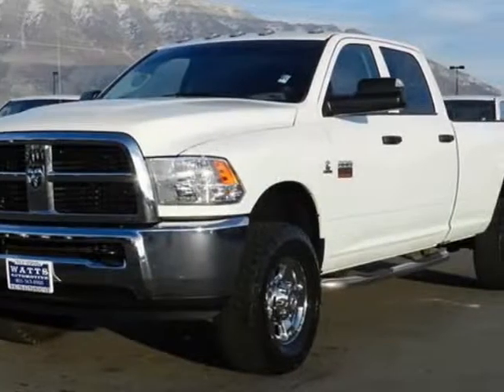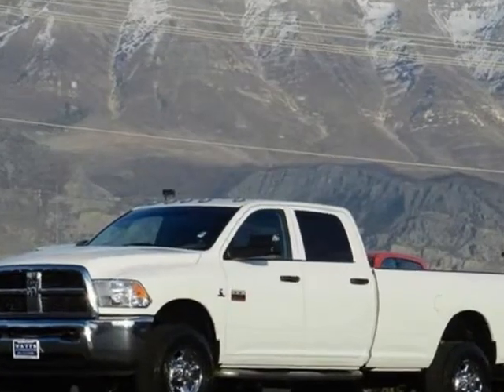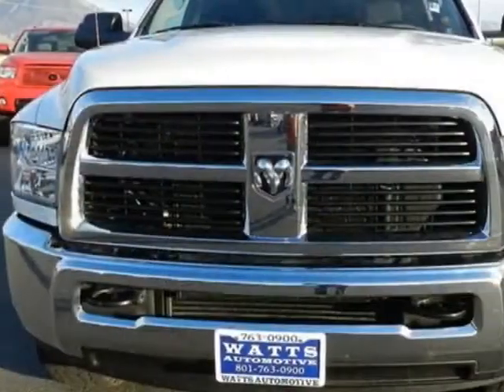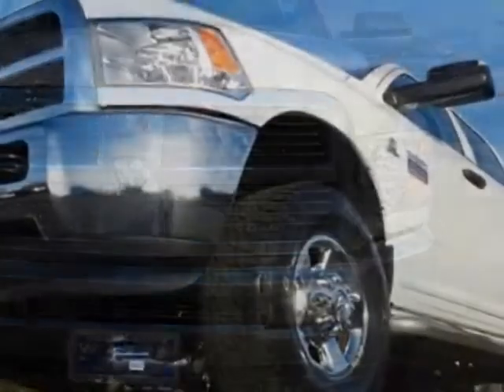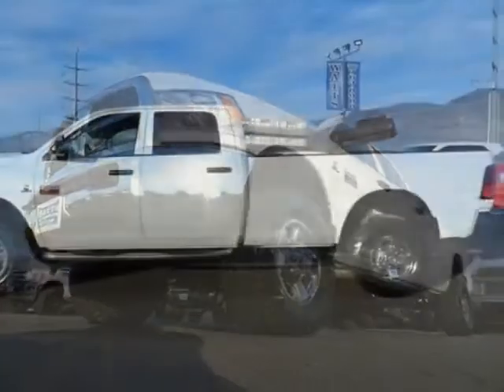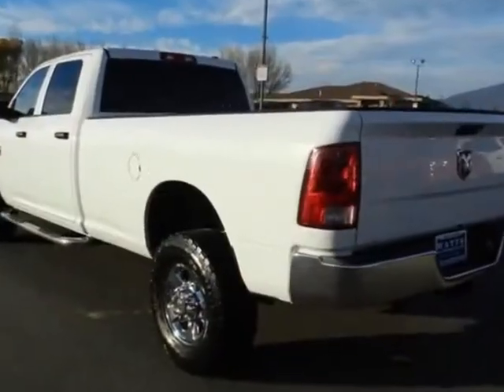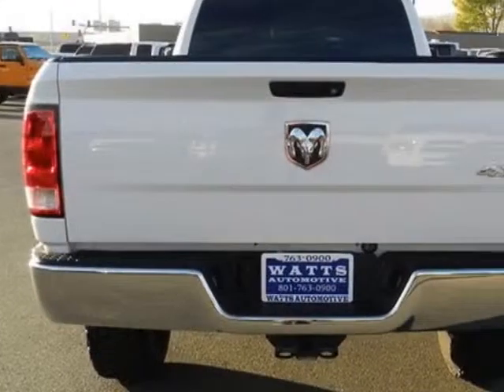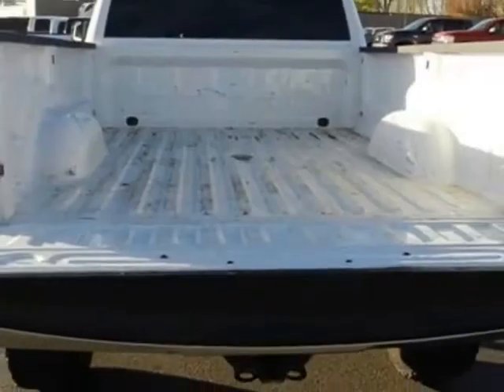2012 Ram 2500 SLT Truck - American Fork, UT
Watts Automotive, American Fork, UT - 2012 DODGE RAM 2500 CREW CAB LONGBED SLT 4X4 6.7L CUMMINS DIESEL 6-SPD MANUAL